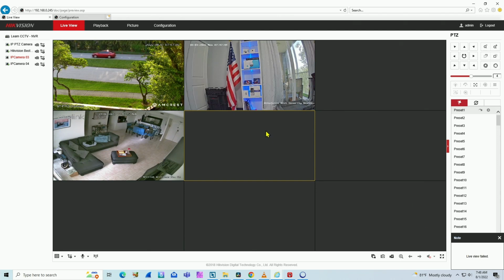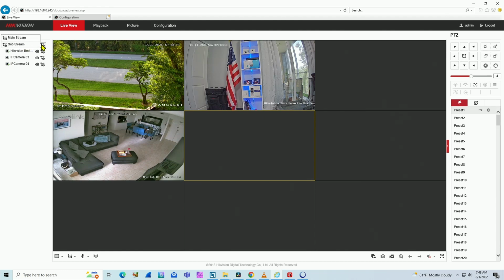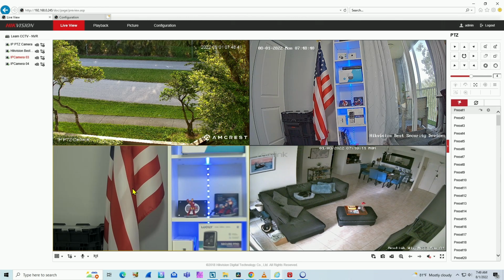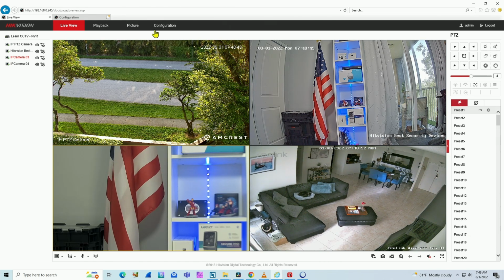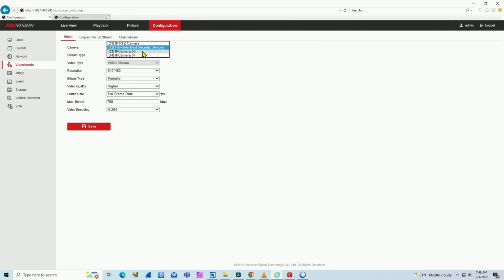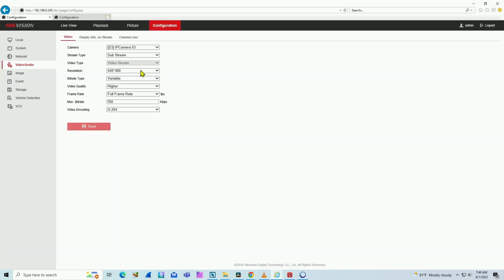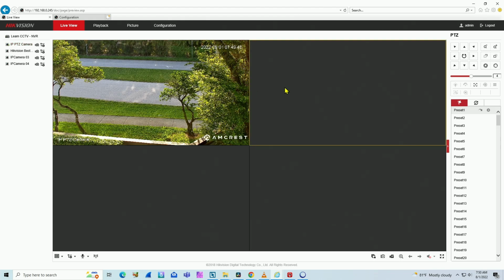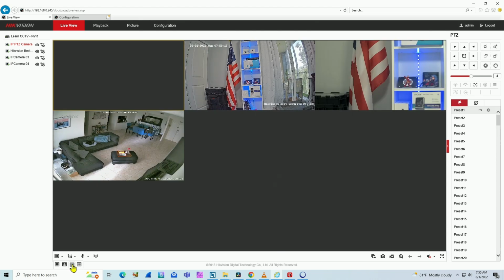Hikvision NVR Live View Failed